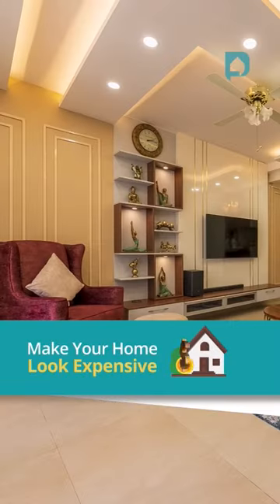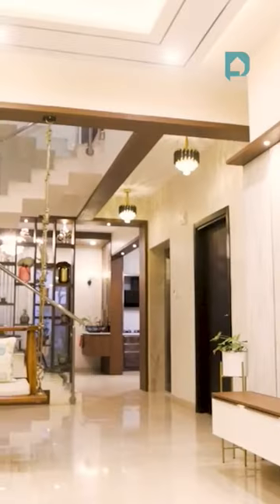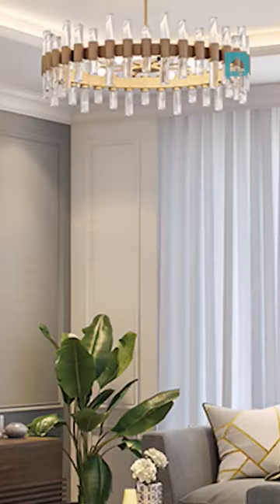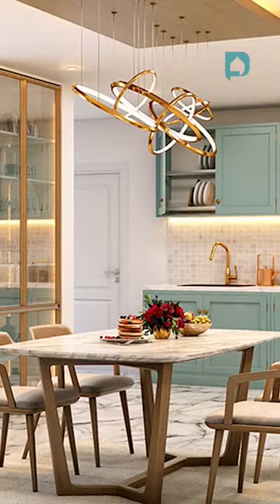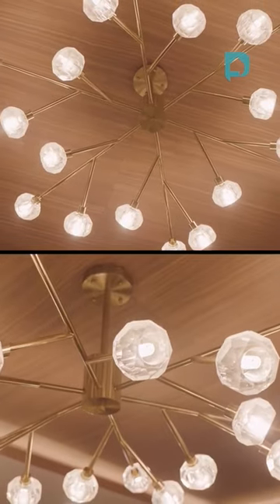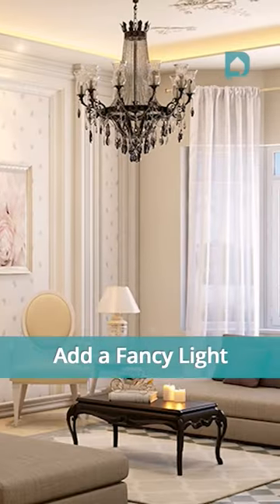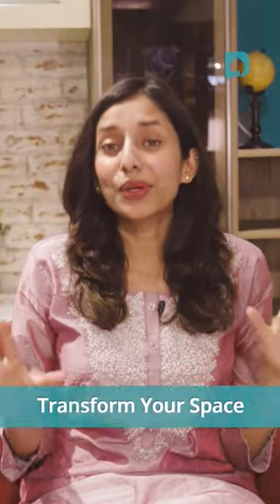Instantly Make Your Home Look Expensive!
Book a FREE Design Consultation Today! or call us at: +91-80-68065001 Book a FREE Design Consultation Today! or call us at: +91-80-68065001 Looking to refresh your home interiors without spending a fortune? Our expert interior designer offers a range of affordable options to upgrade your living space. We have everything you need to make your home look expensive for less. From inexpensive home upgrades to smart storage ideas, our collection of budget-friendly tips and tricks will help you transform your space without breaking the bank. With easy and affordable upgrades, you can create a stylish and inviting atmosphere in your home while staying within your budget.

👉 Fill your details here for a FREE Design Consultation